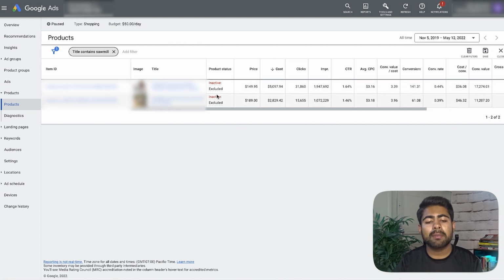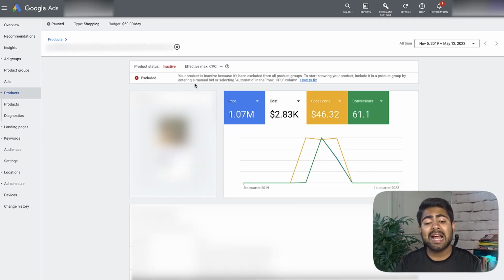How To Turn A DEAD Product Into A Winning Product AGAIN (Google Ads) | Shopify & Ecommerce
Here's exactly how I turn all dying products for my eCommerce brand back into winners again.